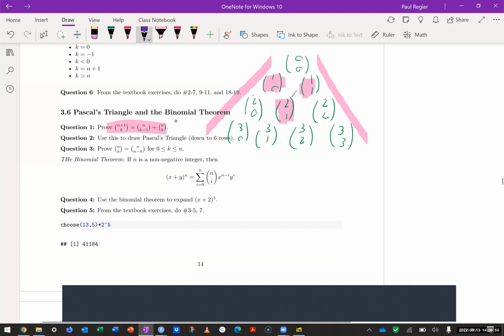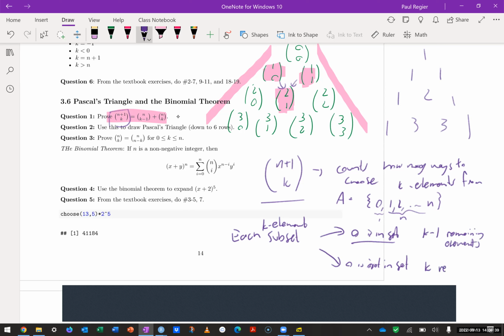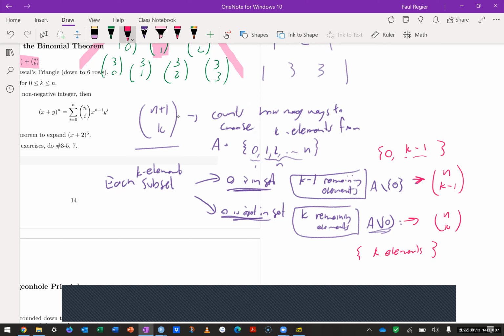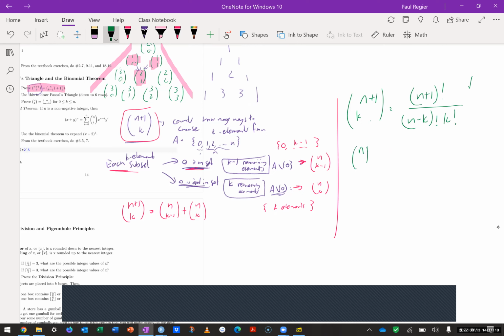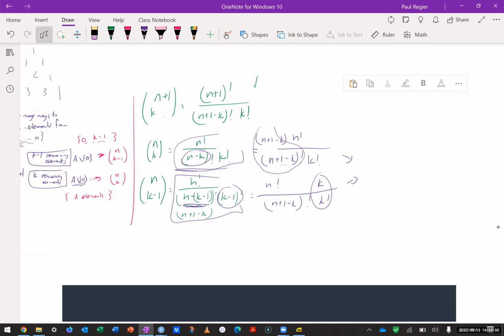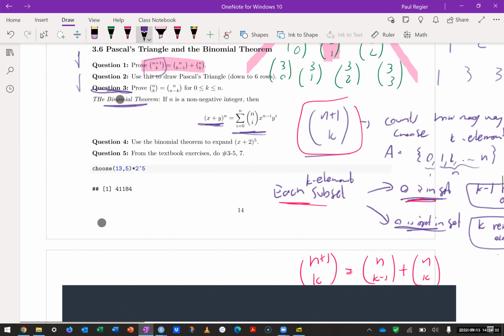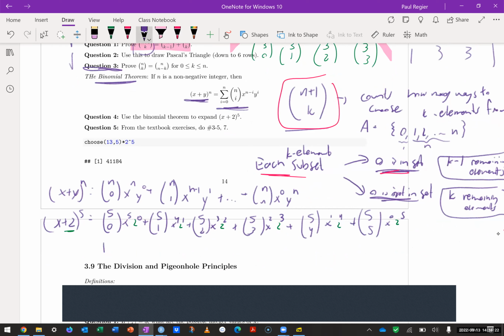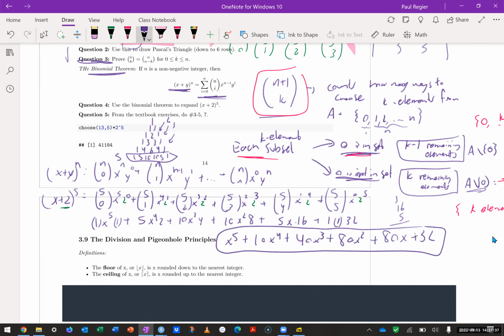Foundation of Math - 3.6 proofs